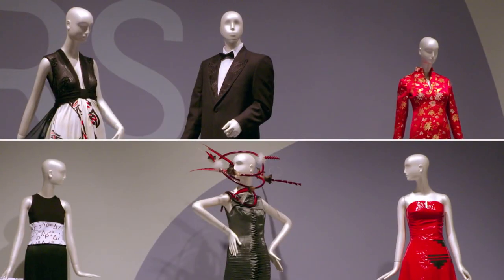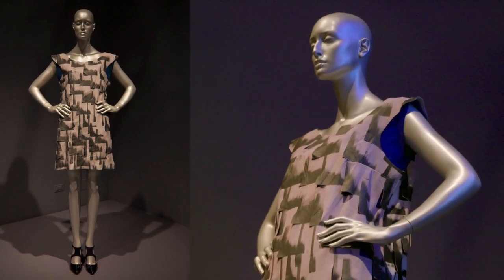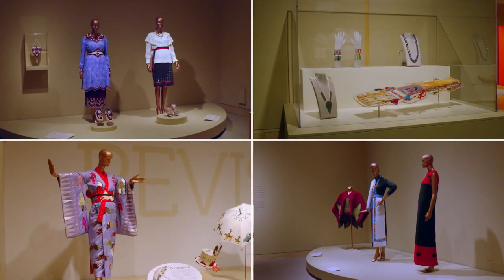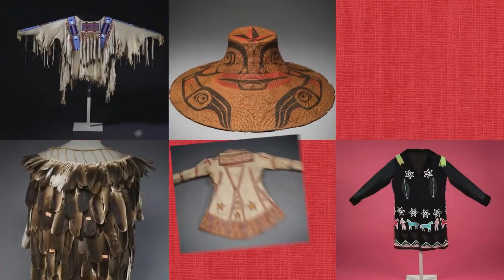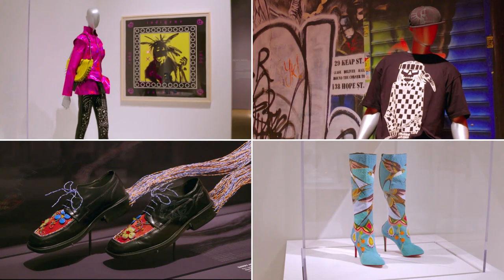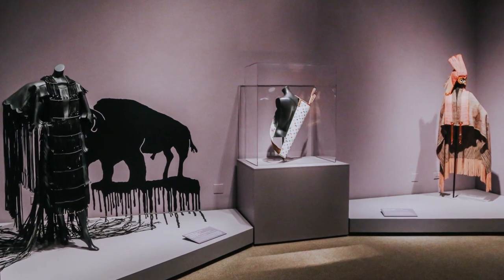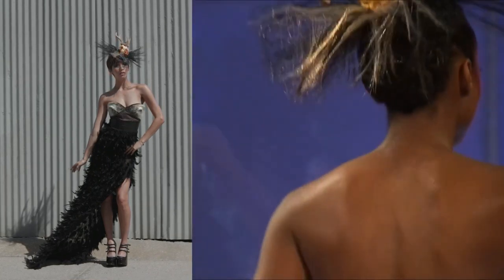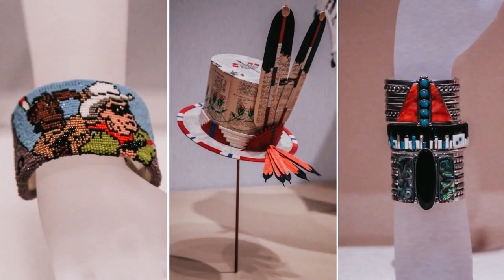Native Fashion Now Exhibit on CUNY TV's Arts in the City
See why there has been such a buzz about the "Native Fashion Now" exhibit at Smithsonian's National Museum of the American Indian in downtown Manhattan.   "Arts in the City" Host Magalie Laguerre-Wilkinson shows us gorgeous native fashion like you have never seen before from edgy street clothes to high style runway dresses. Includes designer Patricia Michaels who was in the top 3 of Project Runway TV Show, Season 11 as well as other top Native designers like Lloyd "Kiva" New, Orlando Dugi, David Gaussoin, Wayne Nez Gaussoin, Toni Williams, Dallin Maybee, Jamie Okuma, Kenneth Williams Jr., Jared Yazzie, and Sho Sho Esquiro to name a few.  Interviews with Karen Kramer, curator of exhibit which originated at Peabody Essex Museum in Salem, Mass.; fashion designer Margaret Wood; and artist Carla Hemlock.  Originally aired on the April Arts in the City Episode on CUNY TV